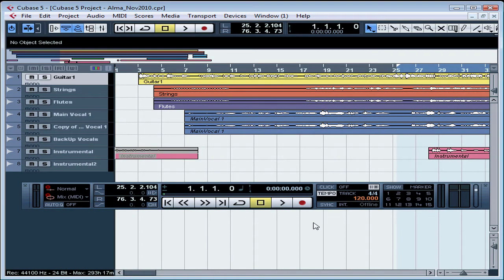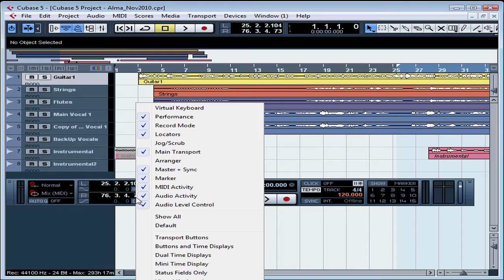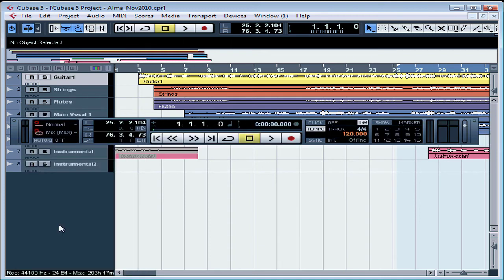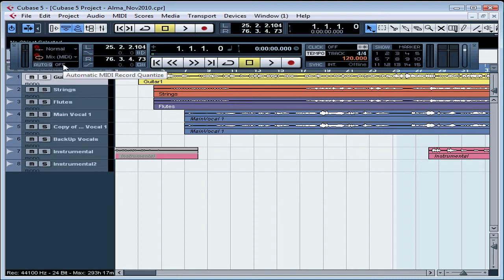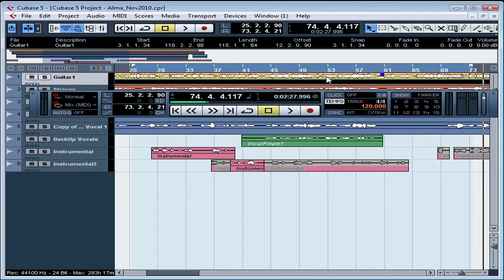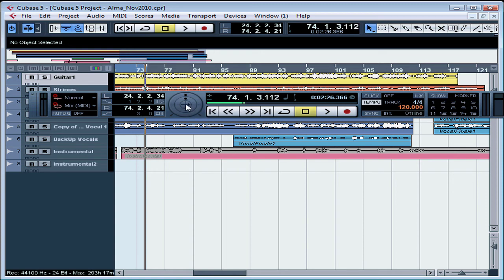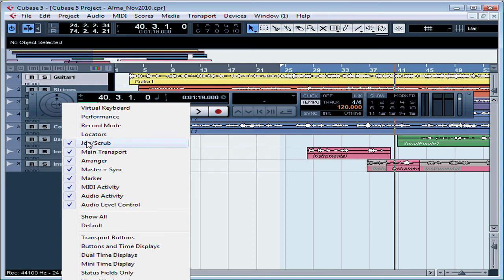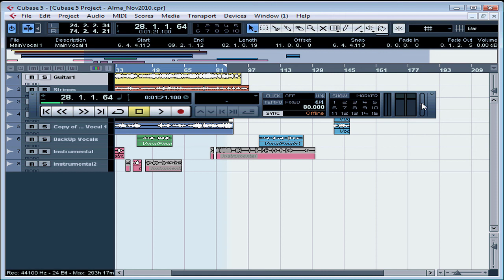30 Cubase 5 video tutorial ( Transport Panel )